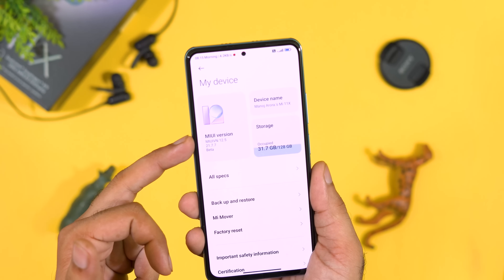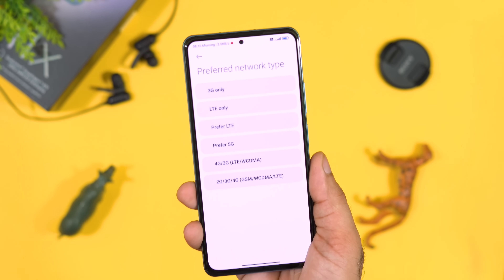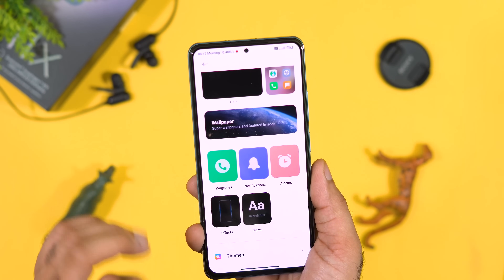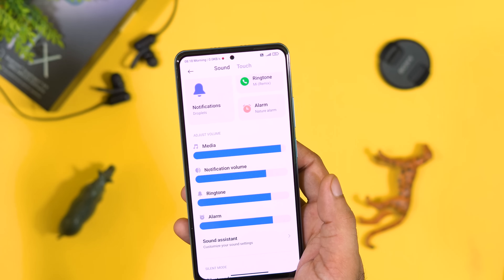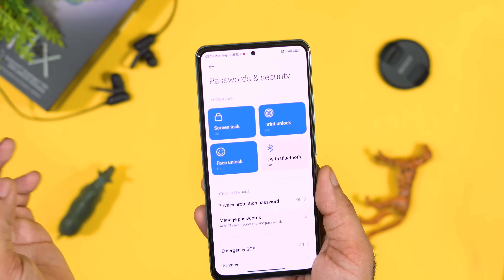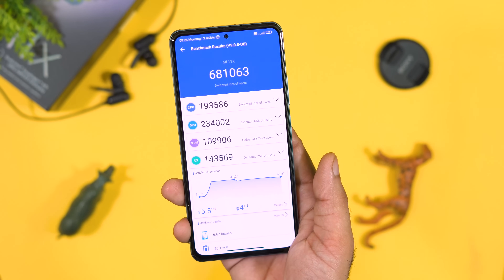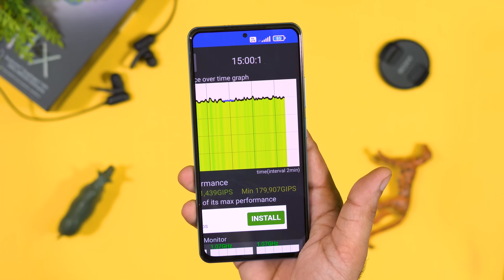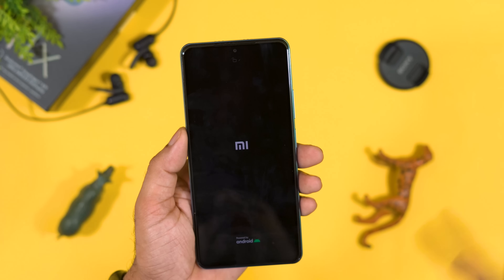Enable MIUI 13 All Advanced Features by Installing MIUI VN | MIUI 13 Features on Mi 11x / Poco F3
My old telegram channels stolen by someone

Credit- @Kimnam2005